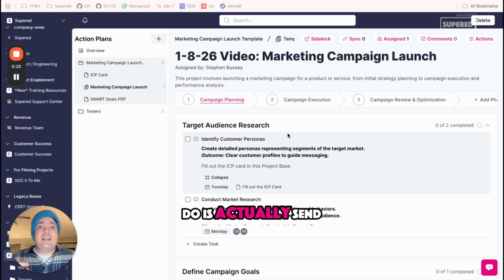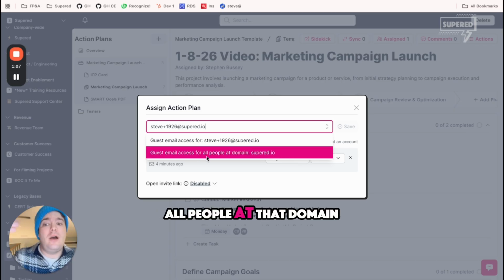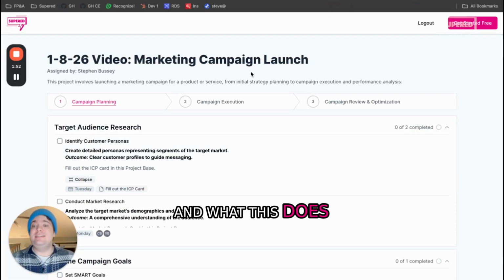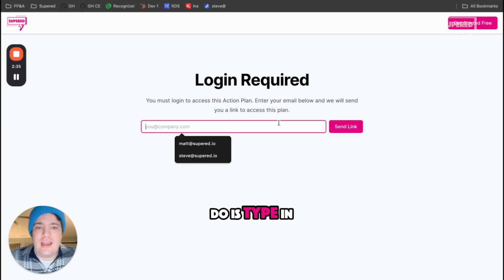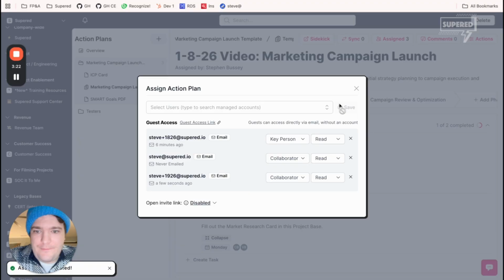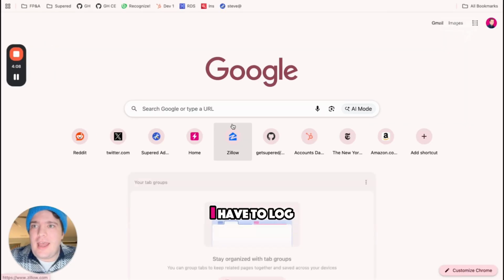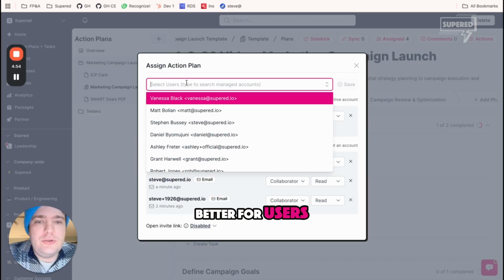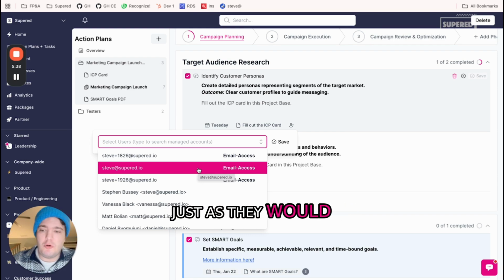Replace the old open invite link with one of the most requested action plan features ever.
Action plans just got way easier to share.

You can now give guest access to action plans no Supered account required! - Send an invite to a single email or an entire domain, and guests get full access to check off tasks, view cards, and open guides.
- Invites are sent by email with a secure link that lasts a full year. If someone opens the link without logging in, they can re-enter their email and get validated instantly (no account needed).
- Supered users see a different UI with an “Open in App” button that automatically upgrades them from guest to full user access.

This replaces the old open invite link and is one of the most requested action plan features ever.